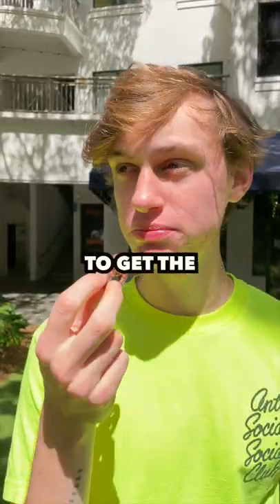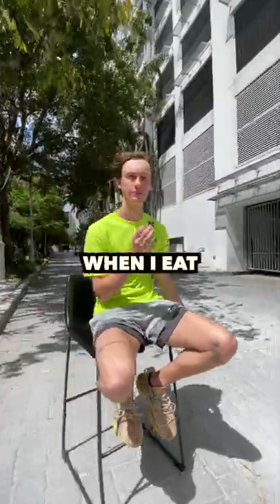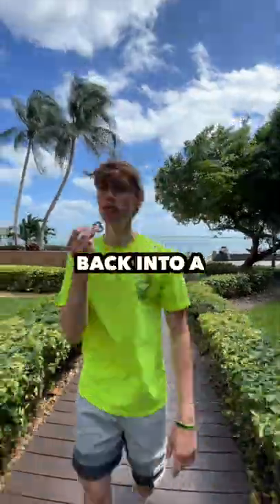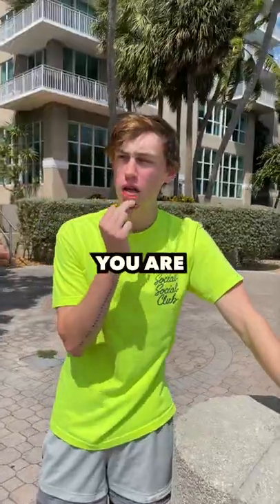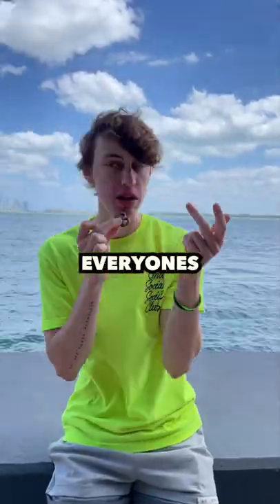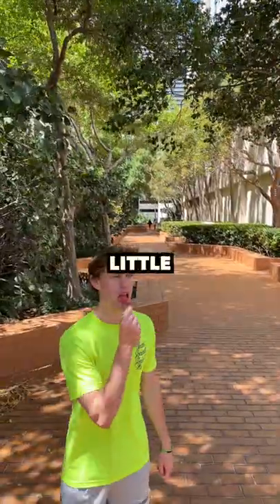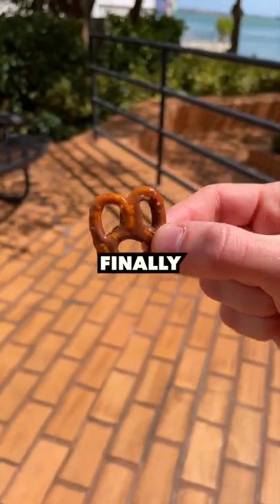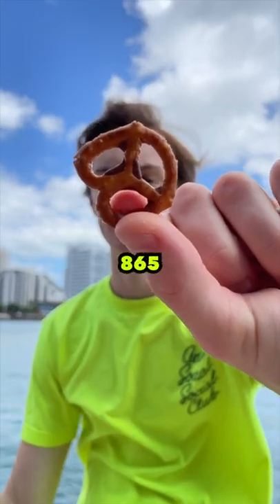How Many Licks To Get The Chocolate Off Of A Chocolate Pretzel?